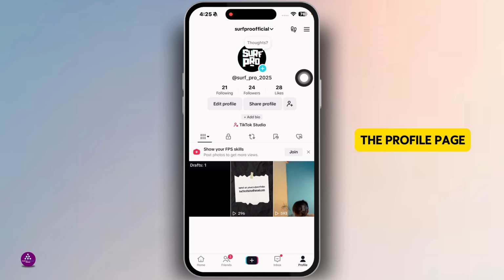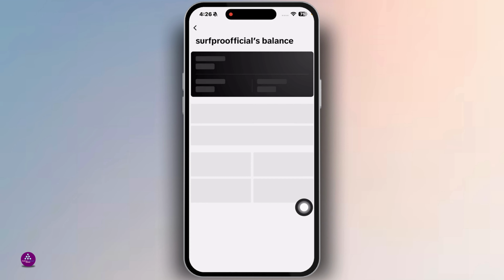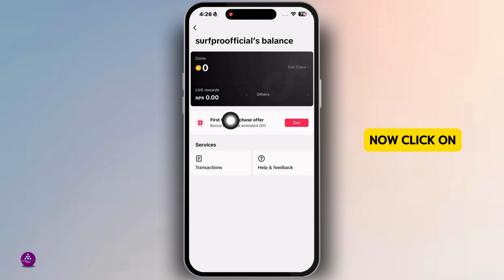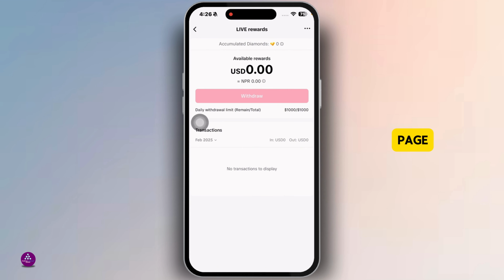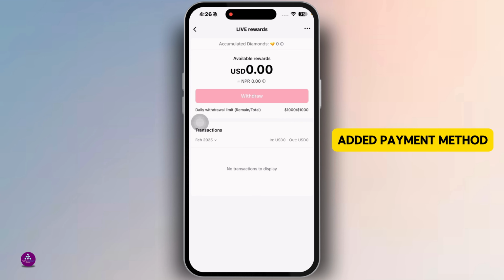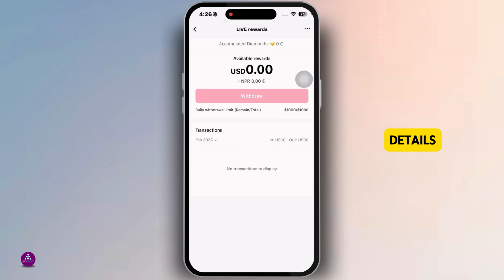How to Remove Credit Card from TikTok Account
Want to delete your credit or debit card from your TikTok account? In this video, we’ll guide you through the step-by-step process to remove your payment method from TikTok, whether you added it for purchases, TikTok coins, or subscriptions. Follow these simple steps to manage your payment settings easily.

Timestamps:
00:00 – How to Access Payment Settings on TikTok
00:10 – Step-by-Step Guide to Removing a Credit Card from TikTok